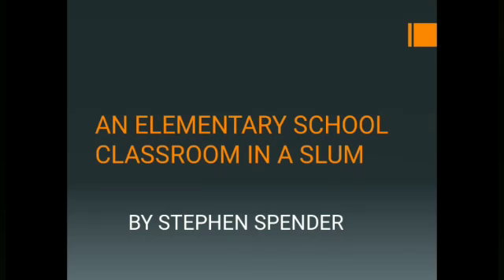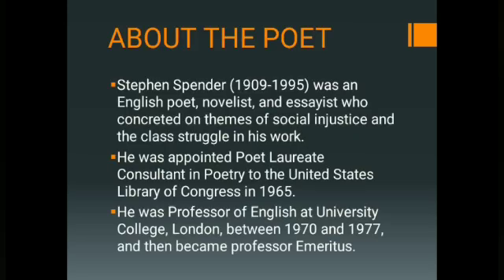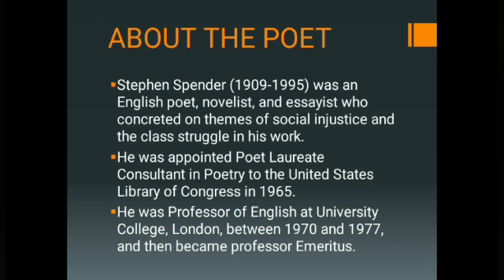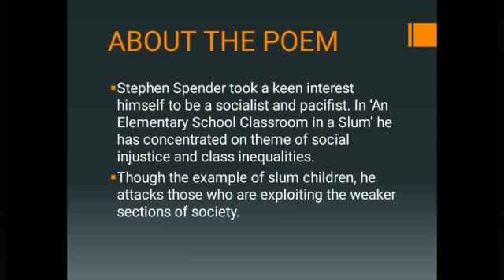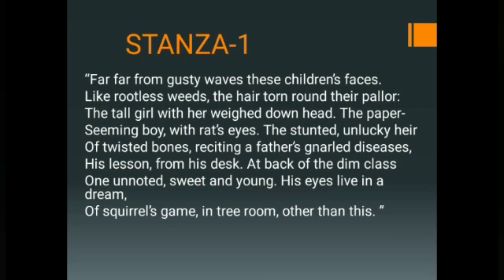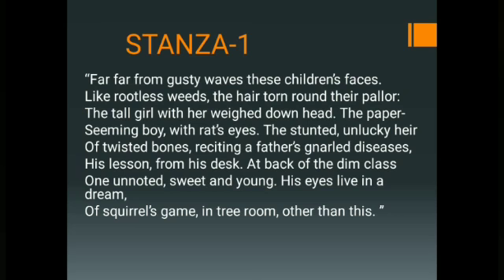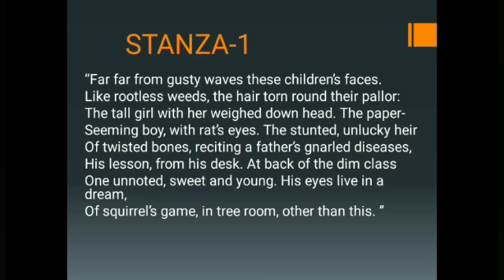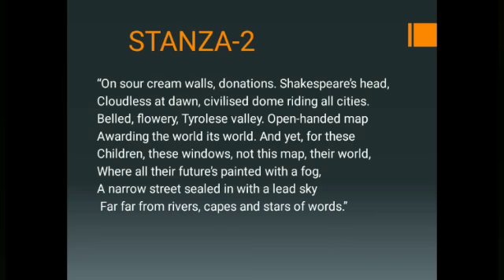XII English An Elementary School Classroom in a Slum by BABITA CHATURVEDI